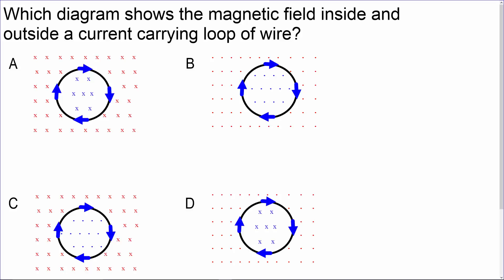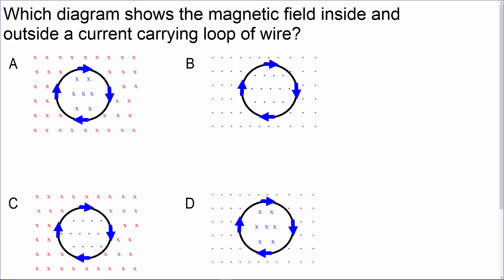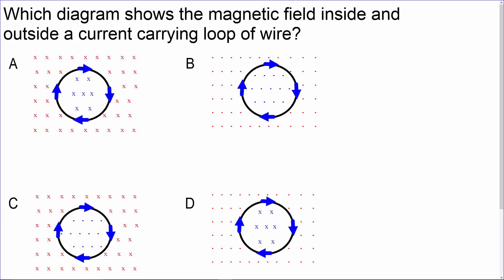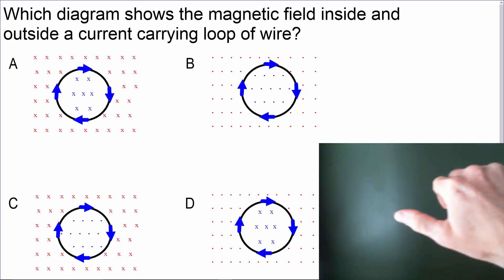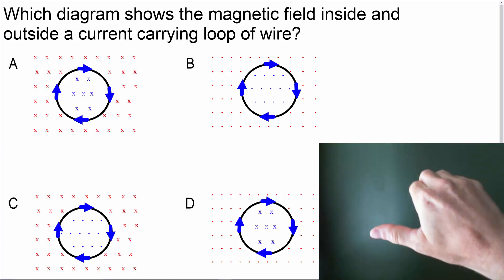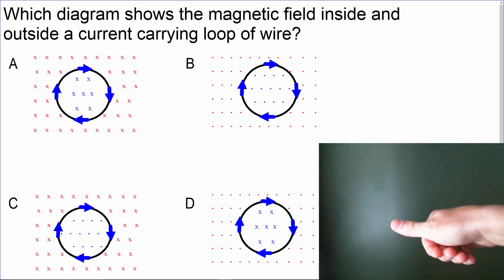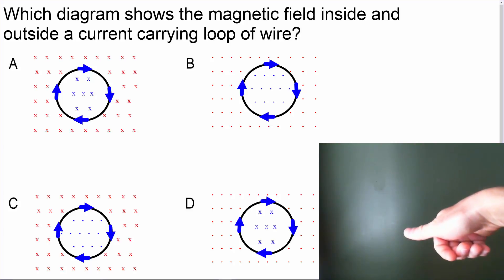AP2 Magnetism Question 20